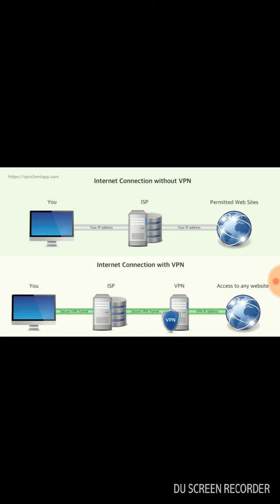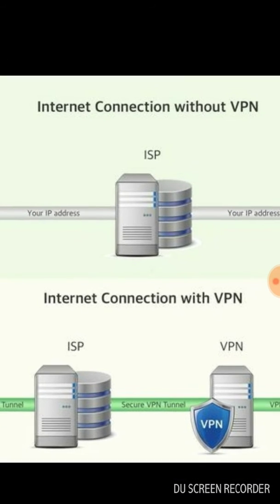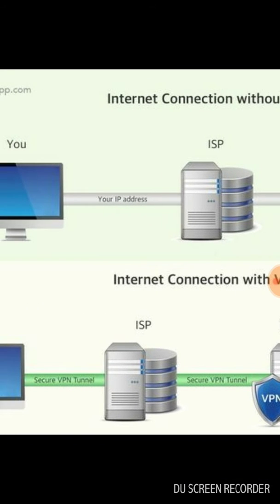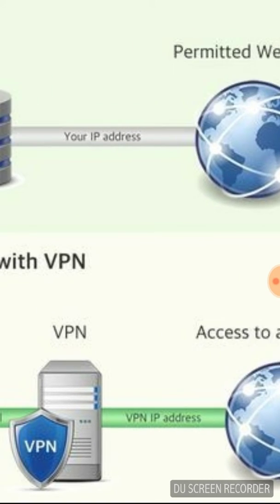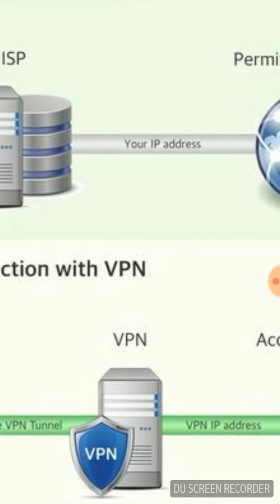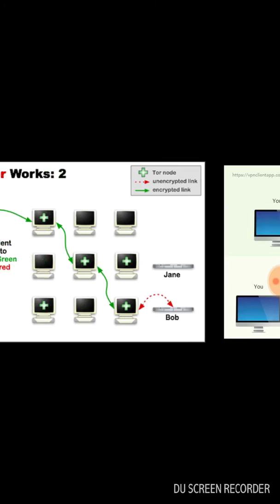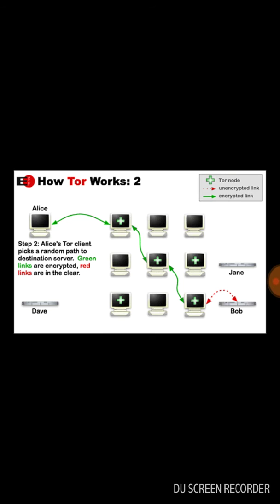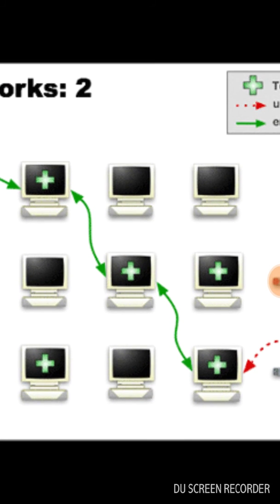How to be ANONYMOUS in online? TOR vs VPN vs PROXY? which one is safe? Tamil version!!!